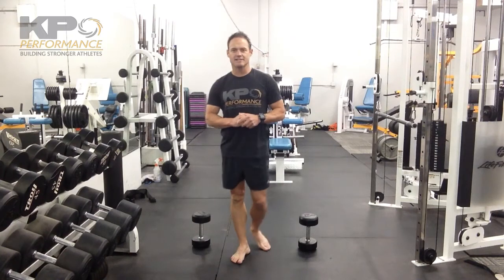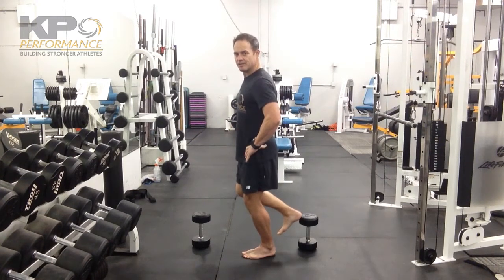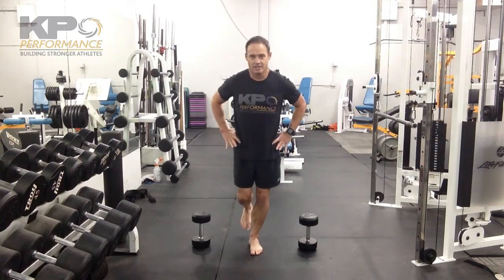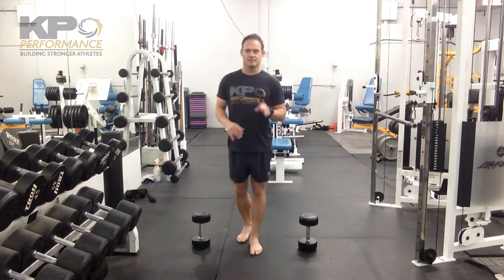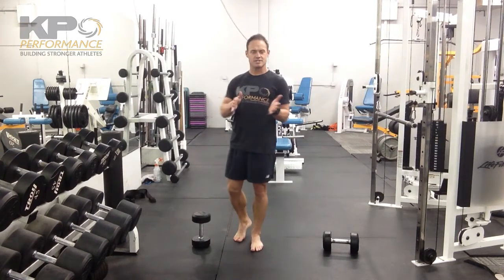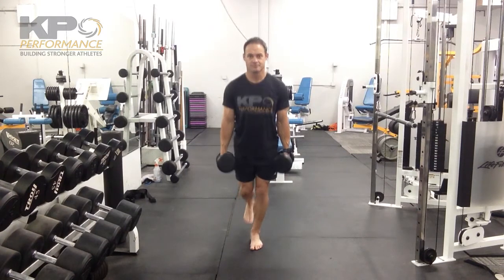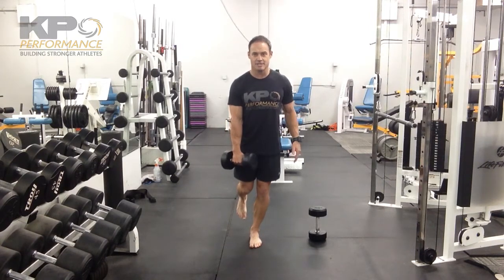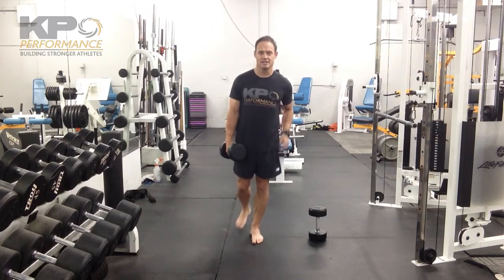Deadlift SL RDL